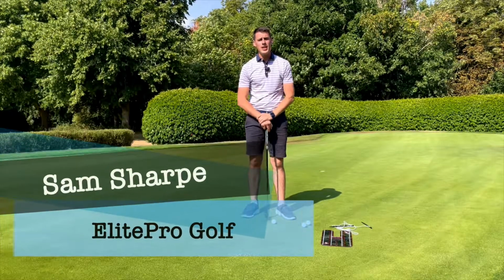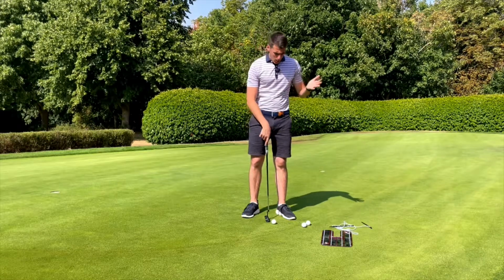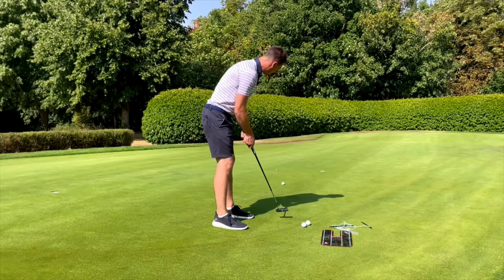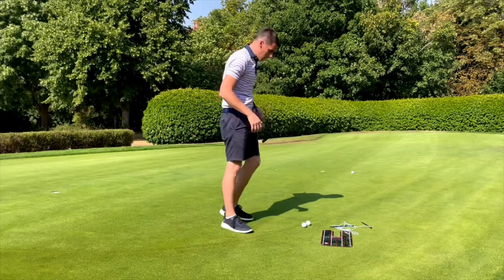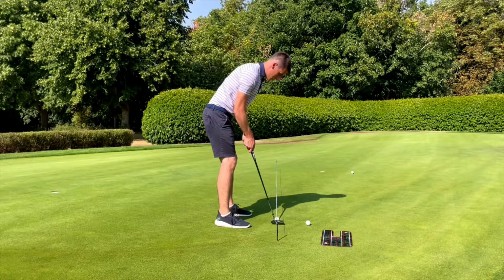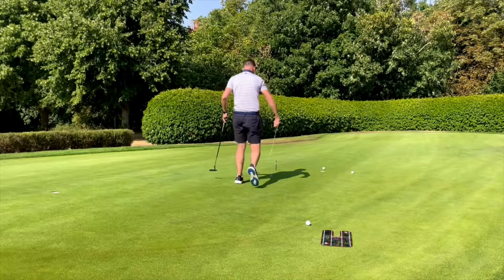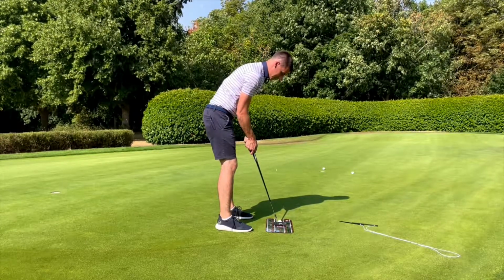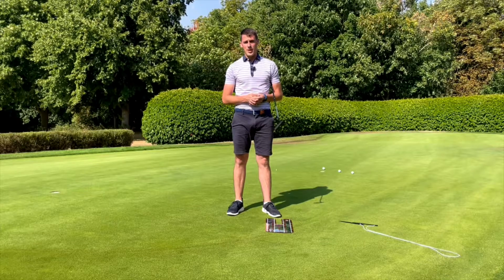How does your putting stroke change on sloping putts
Sam helps you understand how your putting stroke may change on sloping putts and how to practise them.